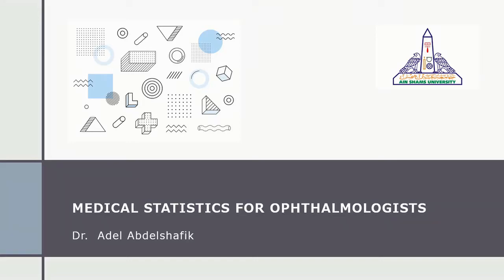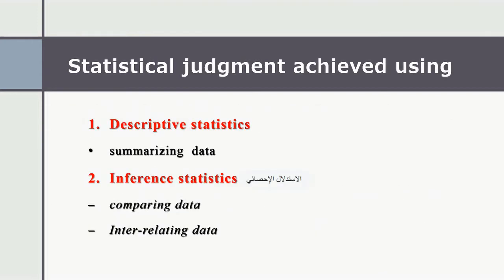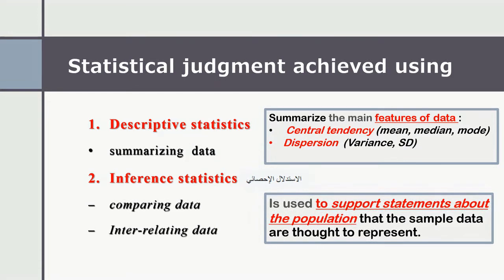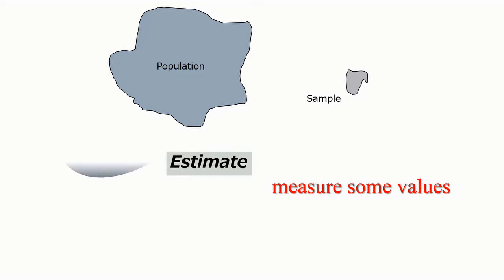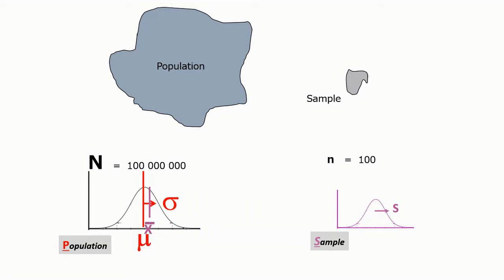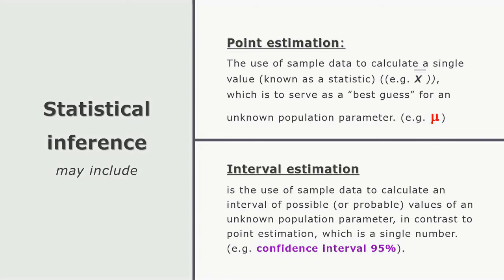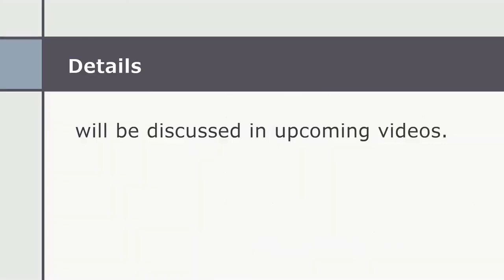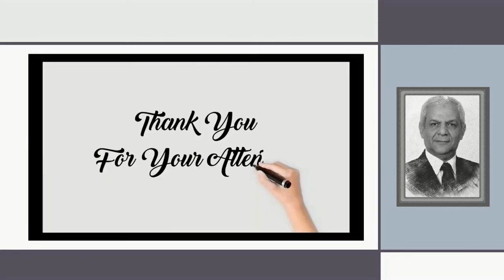Statistics (01) : introduction Population vs sample